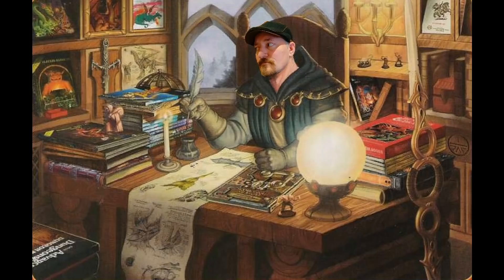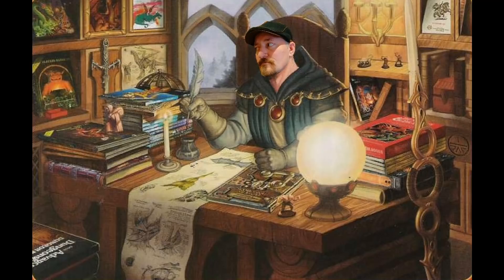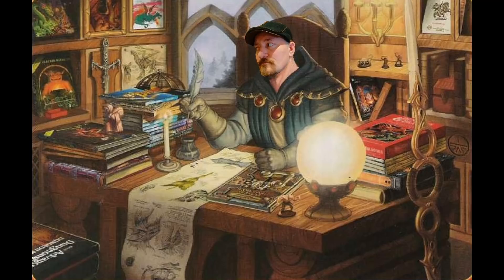Dungeons and Dragons Lore: Plane Shift Tuning Forks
What is the purpose and deeper lore behind the Tuning fork Spell Component for the Plane Shift spell?